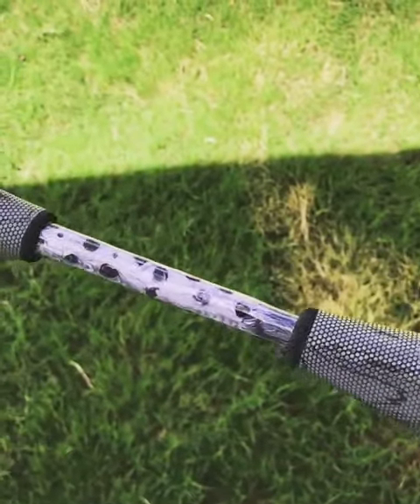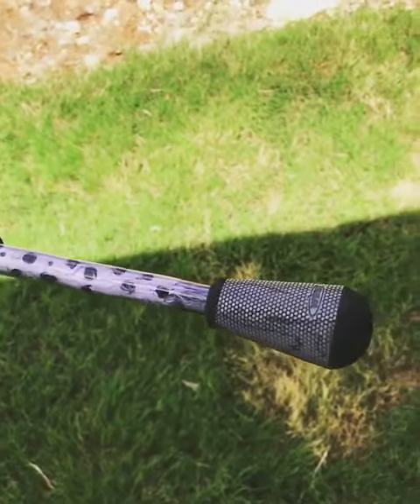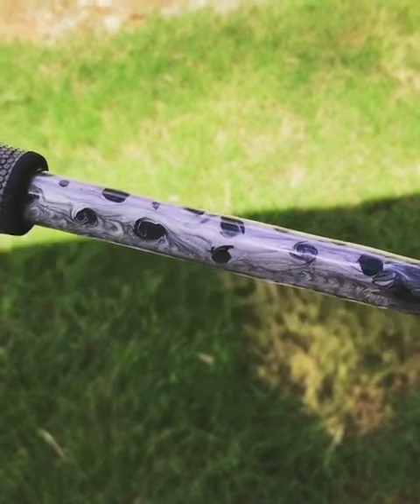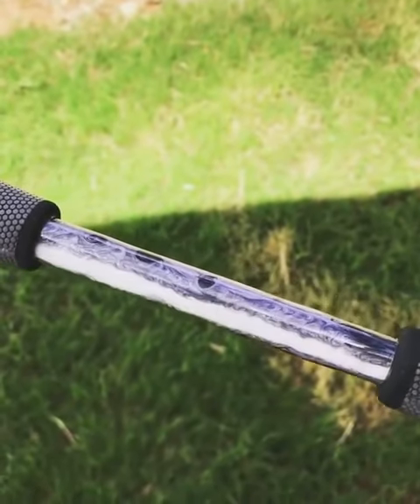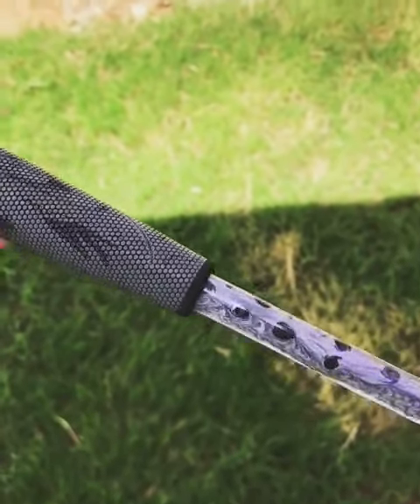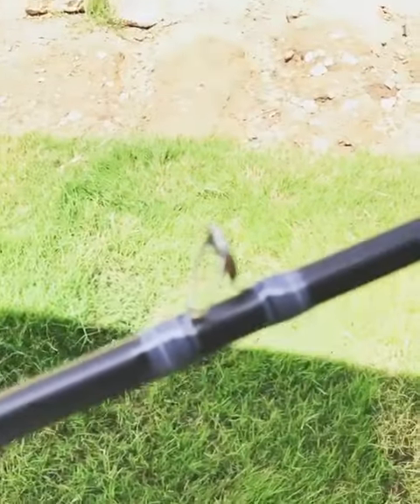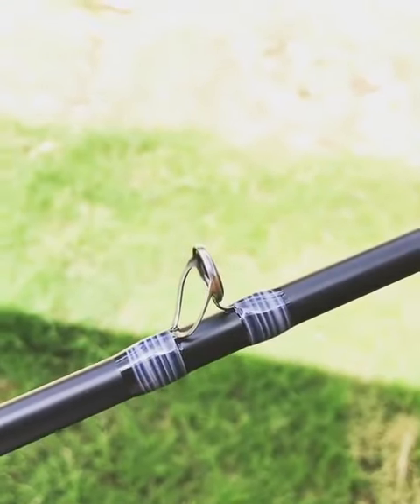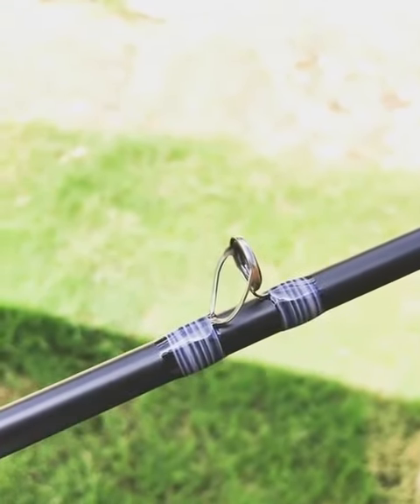Leviathan Rods - Custom Speckled Trout Fishing Rod